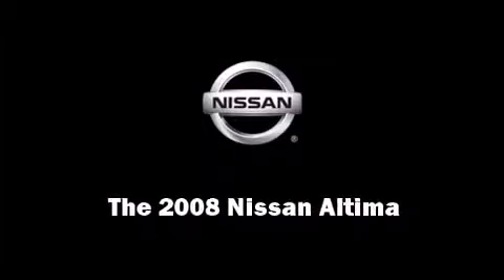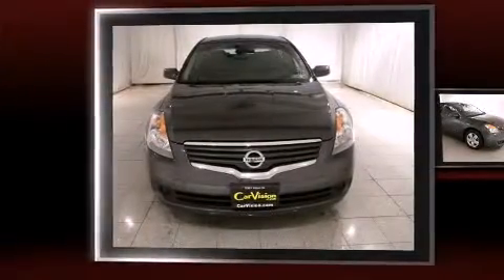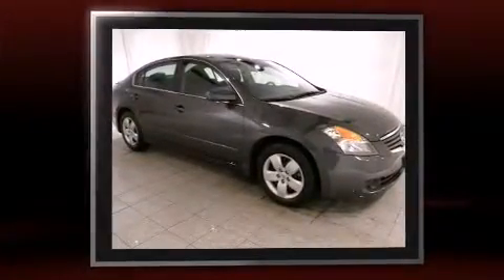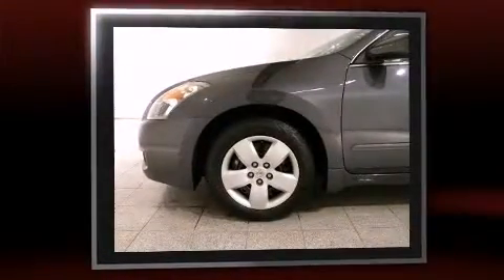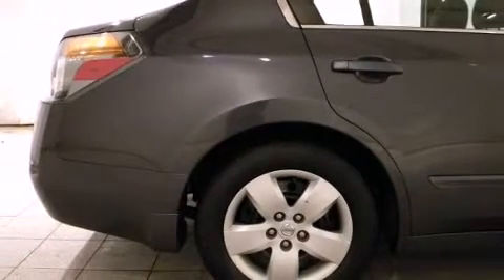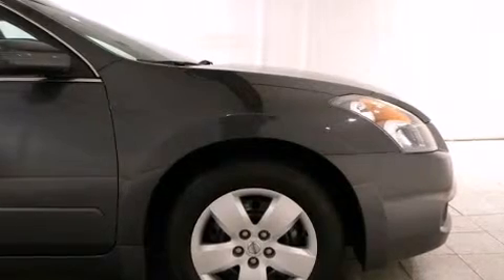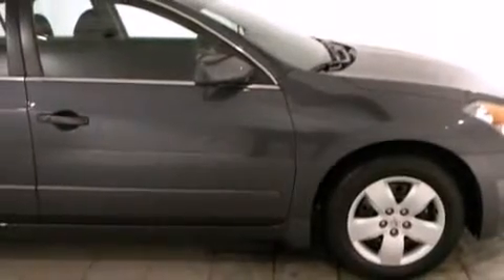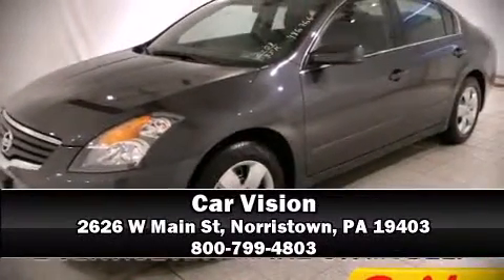2008 Nissan ALTIMA S in Norristown, PA 19403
Car Vision
2626 W Main St

Introducing the 2008 Nissan Altima. With just over 35,000 miles on the odometer, this 4 door sedan excels in its class, and is equipped to provide comfort, safety and style. Under the hood you'll find a 4 cylinder engine with more than 170 horsepower, providing a smooth and predictable driving experience. Comfort and convenience were prioritized within, evidenced by amenities such as: delay-off headlights, front and rear cupholders, a tachometer, variably intermittent wipers, tilt and telescoping steering wheel, power windows, and more. Curtain airbags combine with standard stability control in creating a comprehensive safety network. It also arrives with a Carfax history report, providing you peace of mind with detailed information. Our sales reps are extremely helpful & knowledgeable. They'll work with you to find the right vehicle at a price you can afford. Please don't hesitate to give us a call.